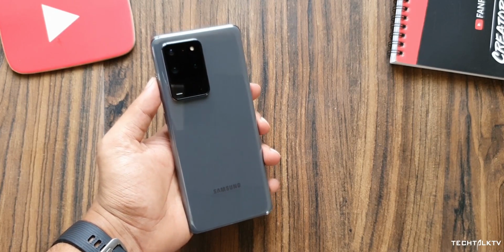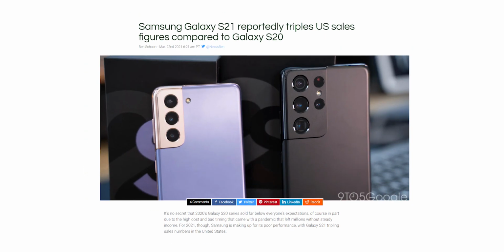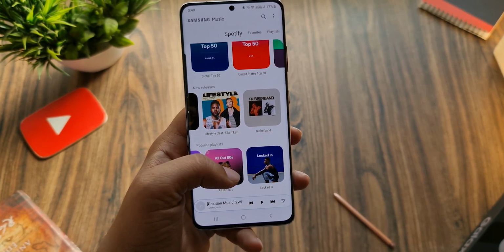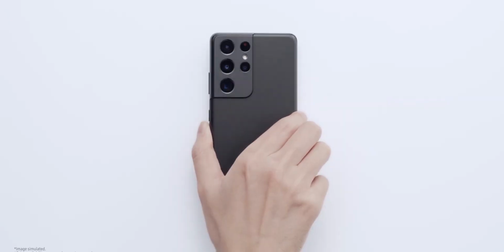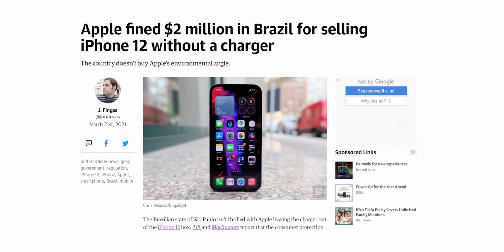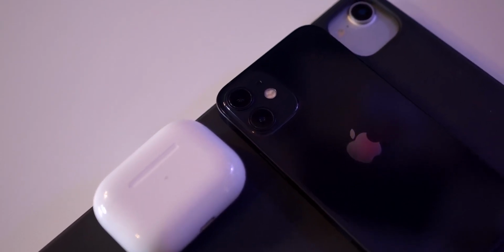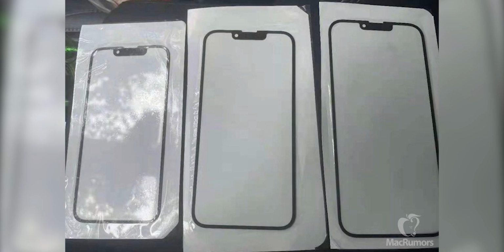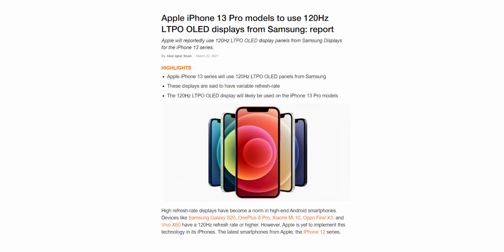Galaxy S21 Ultra - People Have Spoken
Samsung Galaxy S21 Ultra has turned out to be very popular as the sales of the Galaxy S21 lineup are thrice that of its predecessor. Galaxy S21 Ultra accounted for 40% of the total units sold. Samsung reduced the prices of the latest Galaxy S21 lineup by $200 while offering improved specs and features.
Also, Apple iPhone 13 first look has been revealed. Apple has also been fined for not providing chargers inside the box of the iPhone 12 lineup.